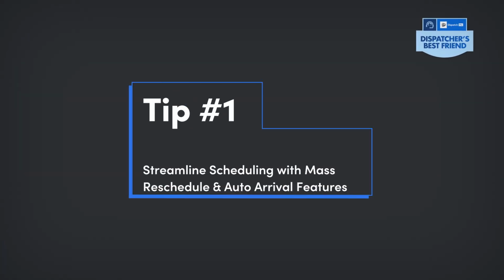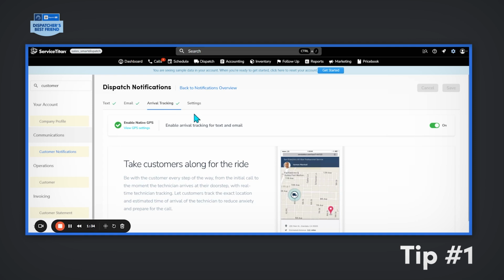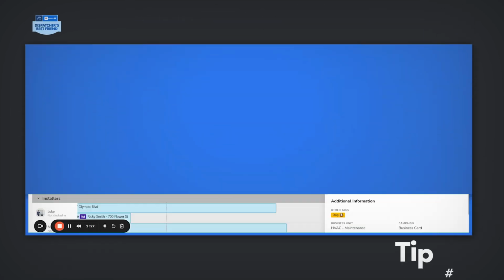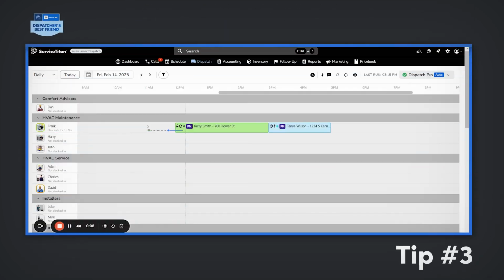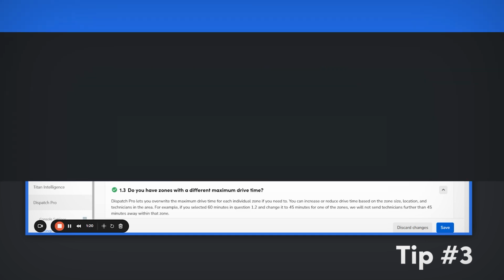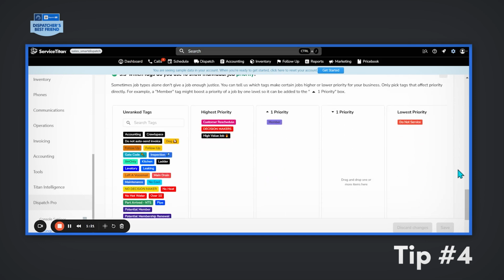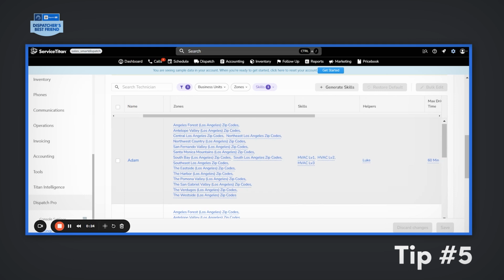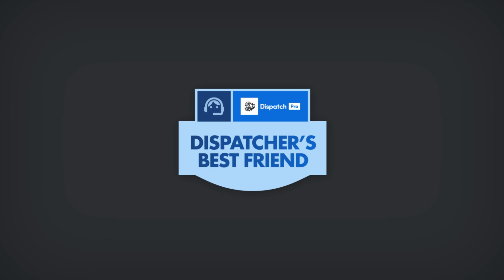Top 5 Tips for Maximizing ServiceTitan’s Dispatch Board Tools & Dispatch Pro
Whether you're looking to streamline scheduling, optimize technician performance, or enhance routing efficiency, these five strategies will take your dispatch operations to the next level.

Ready to optimize your dispatch operations? Learn more about ServiceTitan Dispatch Pro and see how it can transform your workflow.

*To be eligible for this promotion a ServiceTitan Customer must sign a twelve (12) month contract for a new Dispatch Pro subscription by Apr 30, 2025. New annual contracts only. This offer is subject to change without notice.